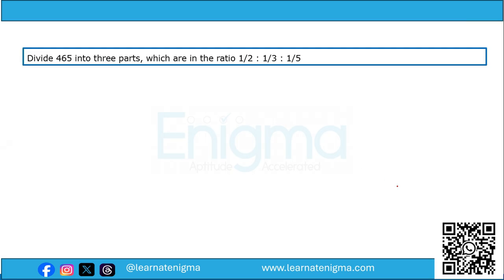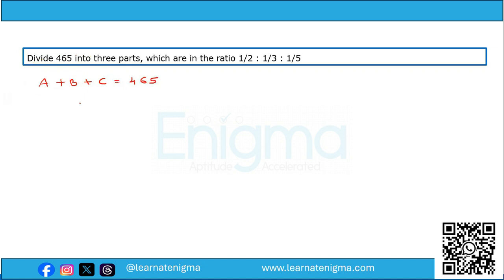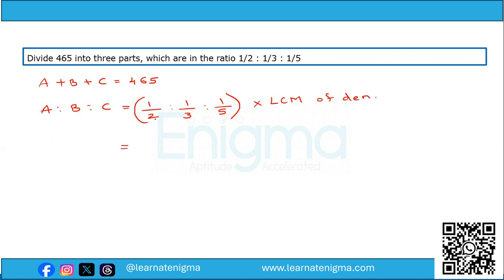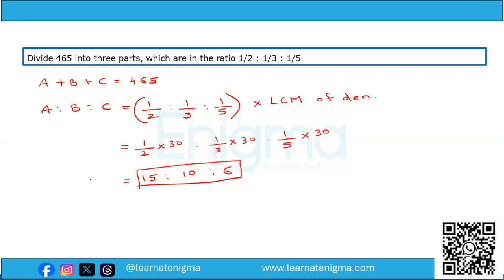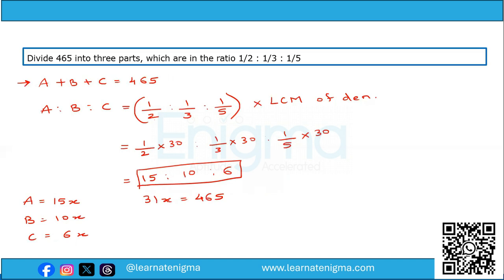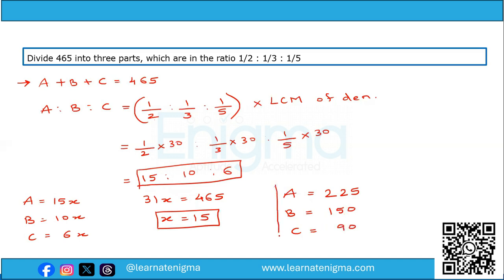Fractional Ratio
Divide 465 into three parts, which are in the ratio 1/2 : 1/3 : 1/5